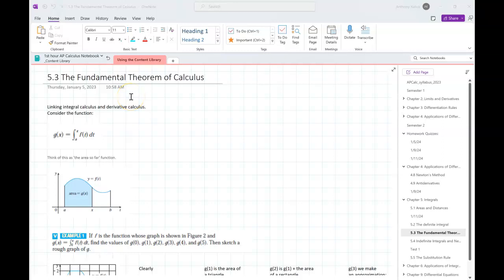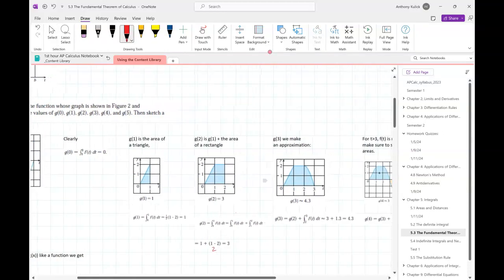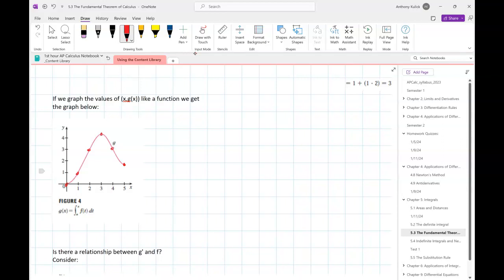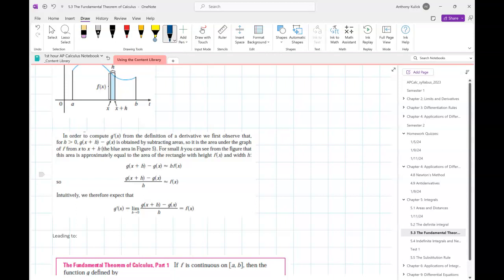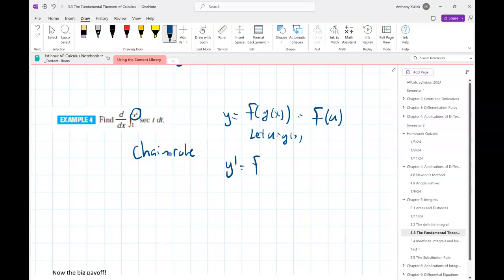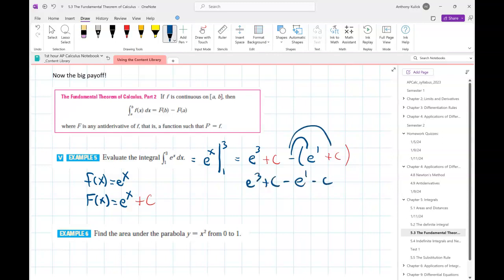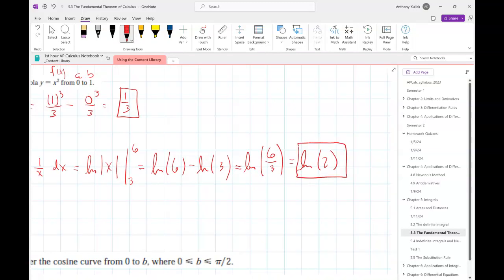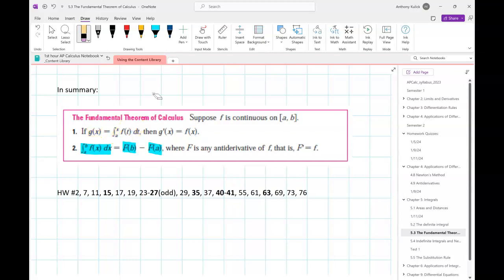1/16/24 ap calc - 2nd & 4th hour